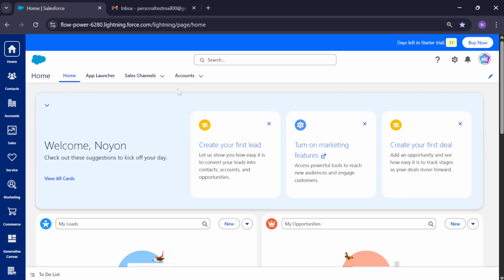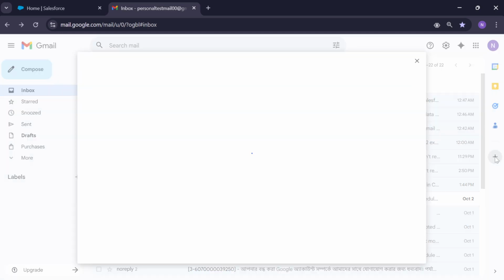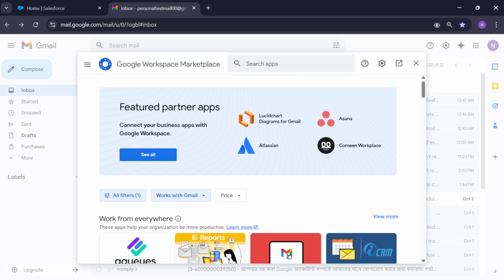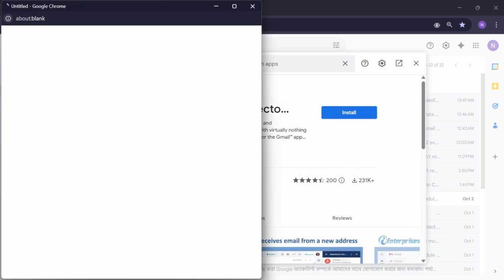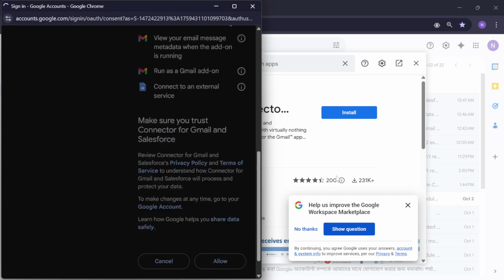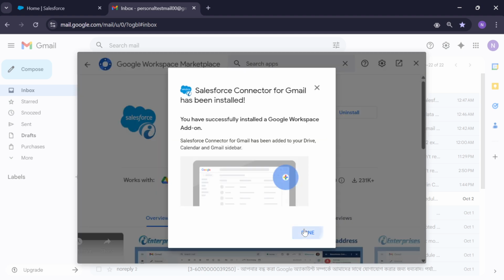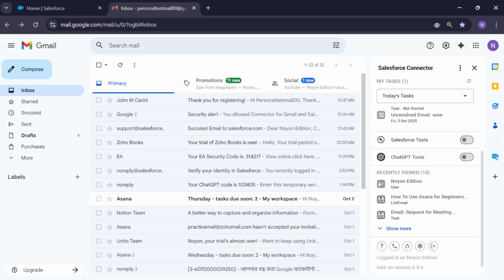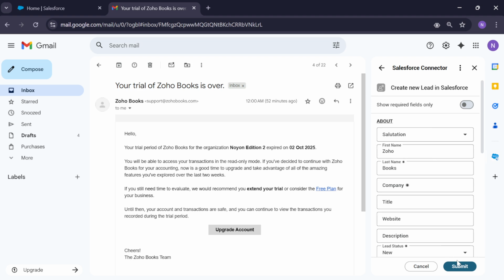Gmail to Salesforce - How To Create Salesforce Leads for New Emails - 2025 (Quick & Easy)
Gmail to Salesforce    How To Create Salesforce Leads for New Emails
In this video, Gmail to Salesforce - How To Create Salesforce Leads for New Emails, you’ll learn how to automatically create new Salesforce leads directly from your Gmail inbox. This quick tutorial shows you how to connect Gmail with Salesforce, set up lead automation, and manage new contacts efficiently. Perfect for sales teams looking to boost productivity and streamline email-to-lead conversion.